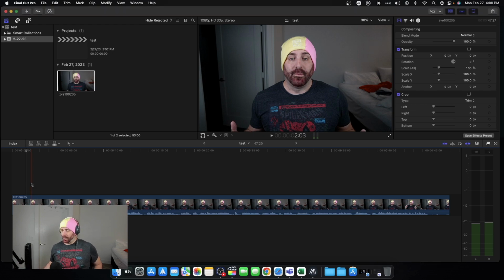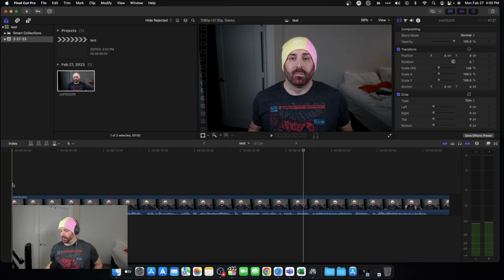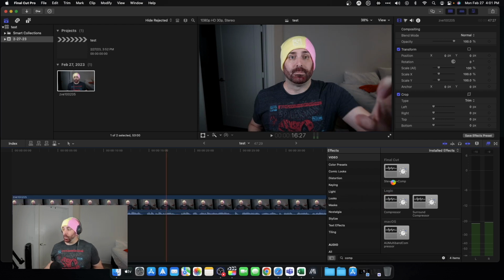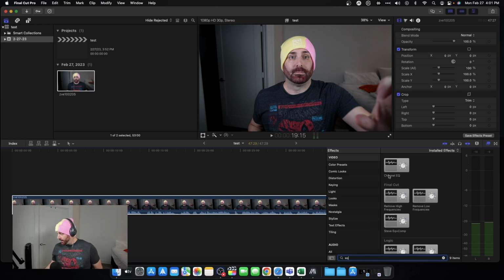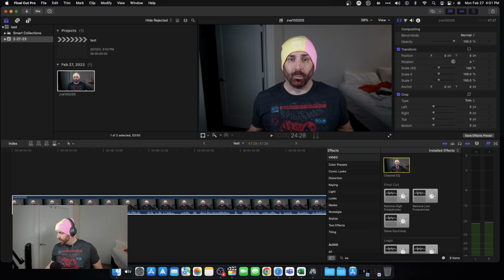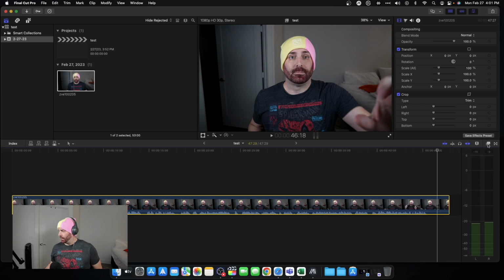Final Cut Pro Editing Audio For Beginners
Hello all my fellow Final Cut Pro beginners. Here is an easy way to quickly improve your audio.
NOTE: I recorded this audio in OBS which was a bad move so if you want a good listen to what my normal audio sounds like head over to YouTube.com/@UCkGy4N7n00M6M7kxgCG5ErQ